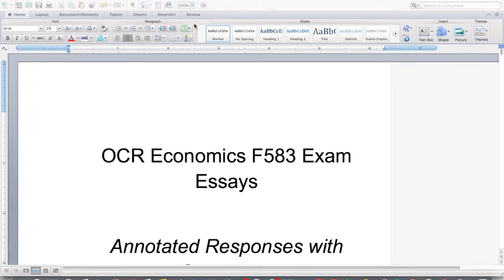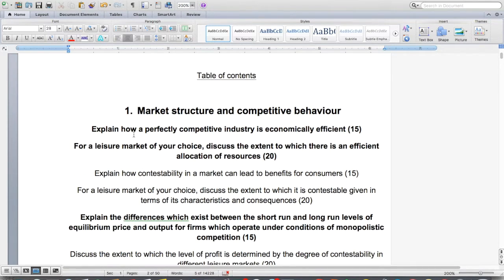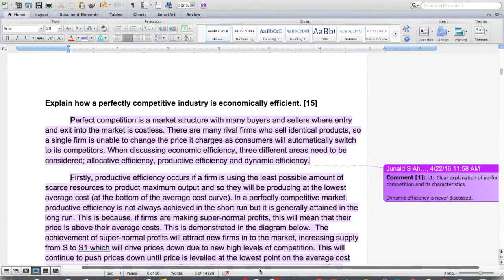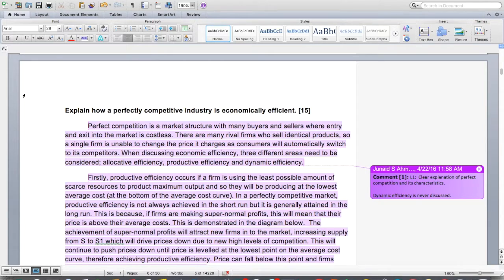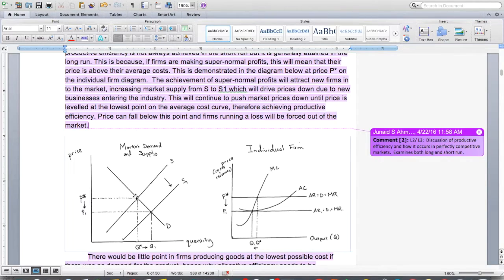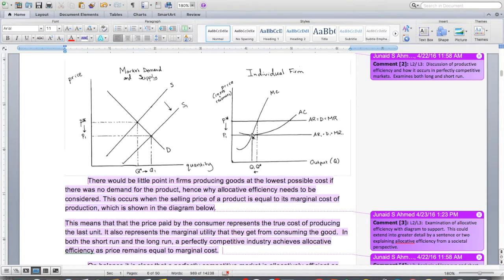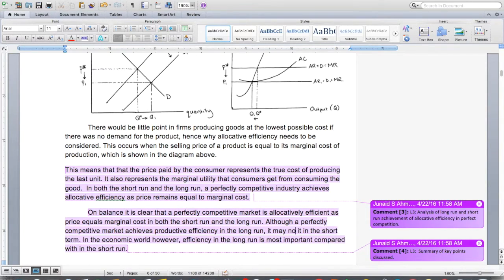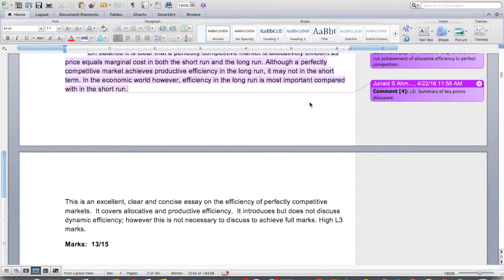ACE F583! OCR Economics - Market structures 15 mark question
An F583 essay on the efficiency of perfectly competitive markets.  Happy studying!